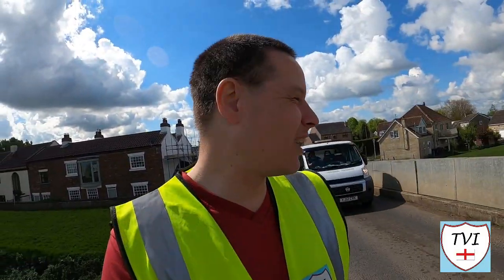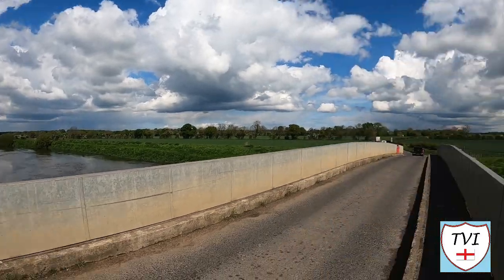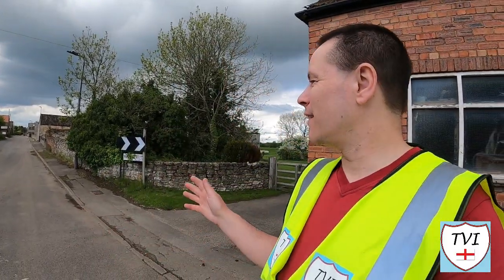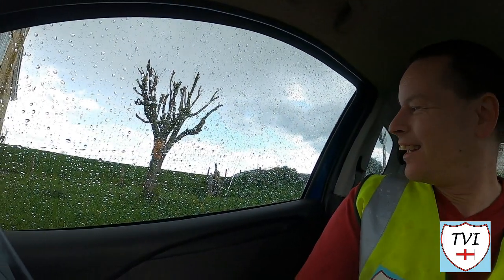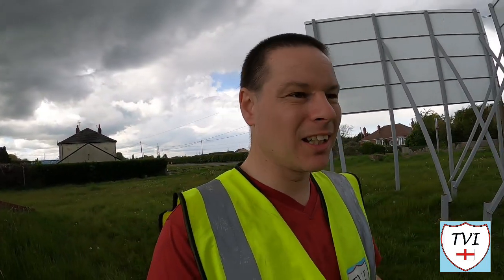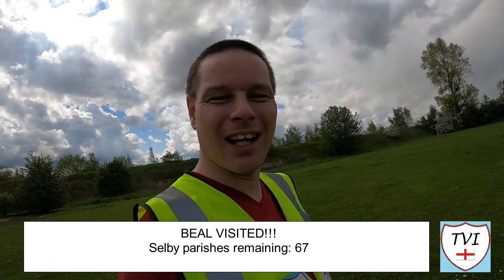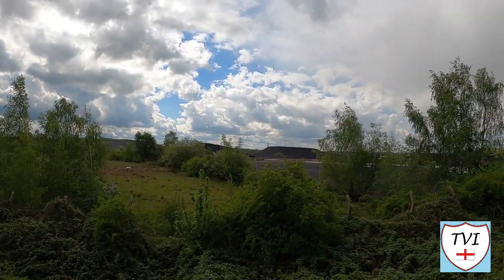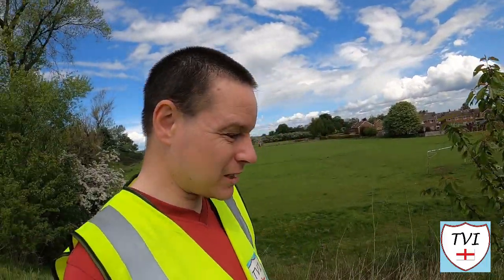BEAL: Selby Parish #7 of 74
The 74 parishes of Selby are coming thick and fast now. The great thing about this district is the fact that most of them are so small and easy to walk around. There are a few exceptions (like for example, Selby itself!), but the average village here is about as large as the one we’re looking at today.

This parish is lovely, in all senses of the word. You’ve got some fabulous things to see like the River Aire and it’s fierce looking weir, which is flanked to the South by a lock to allow narrowboats through and residents here are not shy about putting floral displays everywhere in and around the village! There’s even a small patch of former waste ground that’s been turned into something rather pretty!

You can’t come here though without checking out the former site of one Yorkshire’s most important collieries – Kellingley – which at one time was Europe’s largest deep coal mine. It only closed six years ago too, making it the last in the UK to do so. There’s always plenty of history around a pit, some good and some bad and Kellingley was no exception.

In all, there’s no reason to not come here and enjoy yourself a little. It’s a lovely village sandwiched between the urban sprawl of Knottingley to the South and the open Selby countryside to the North. It’s a mixture of both, and you get the impression as you walk around that people are so proud of their village. And why not, when it looks as good as this one does?

 Enjoy the parish of BEAL.

Join me as I try to visit every single parish in the district of Selby.  There are 74. Here's the SEVENTH one - Beal.